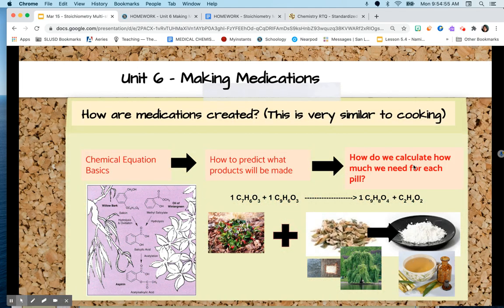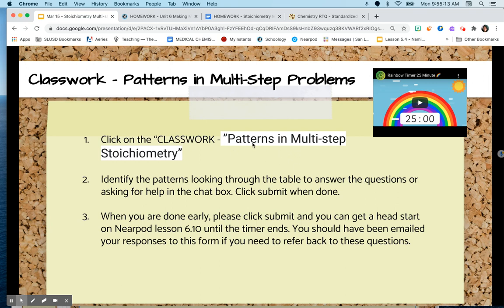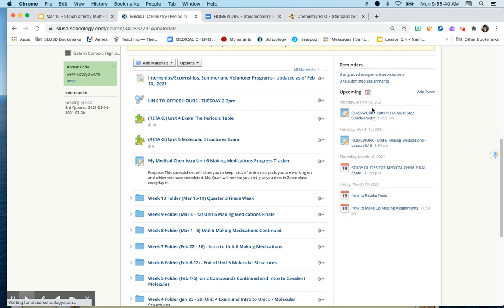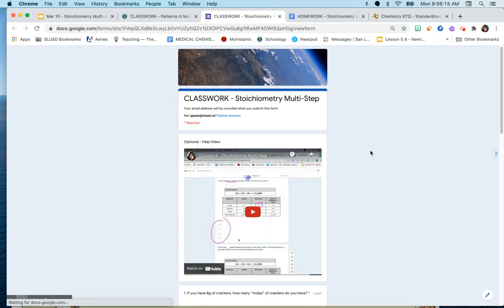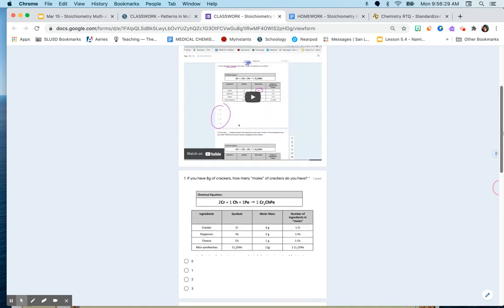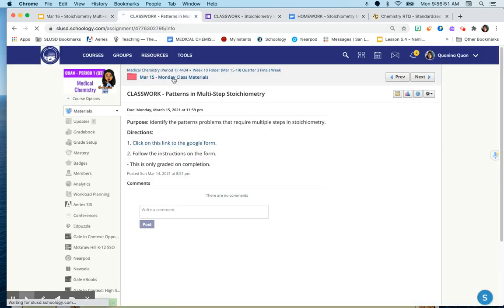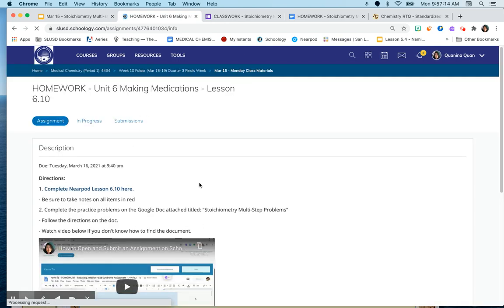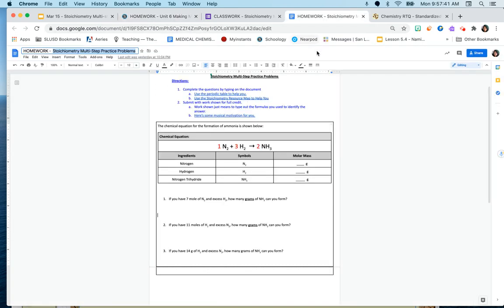MISSED ZOOM - Class Summary for Mar 15